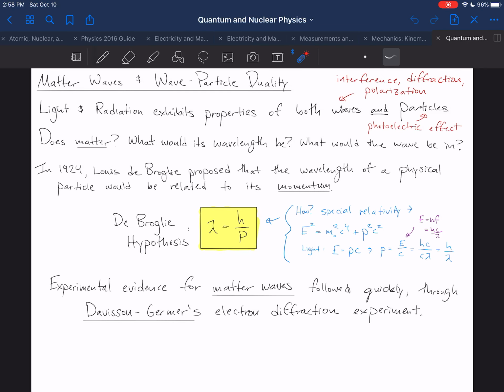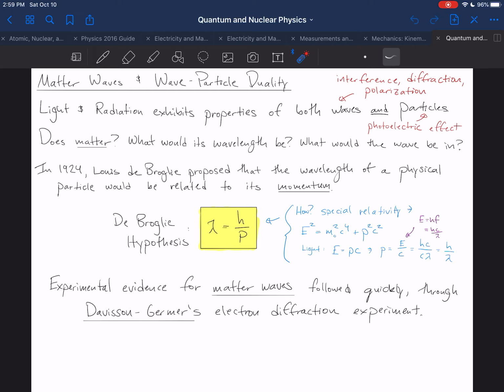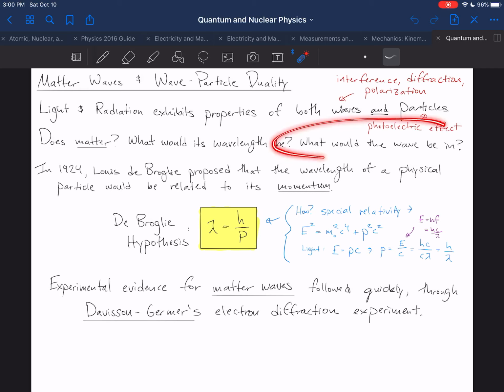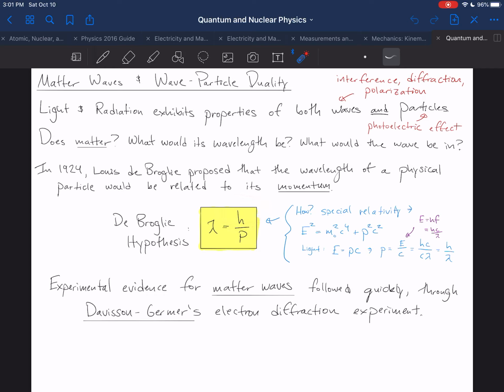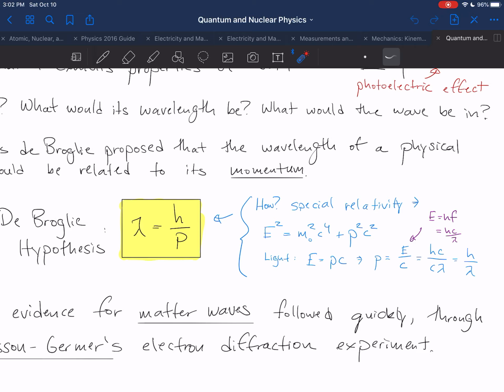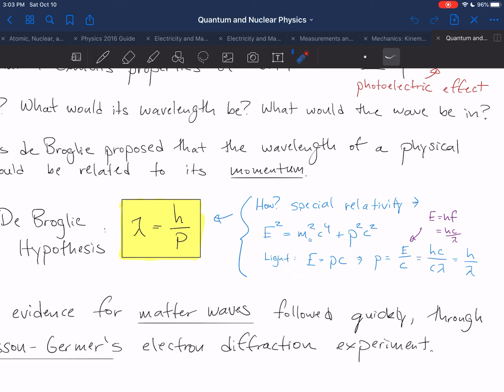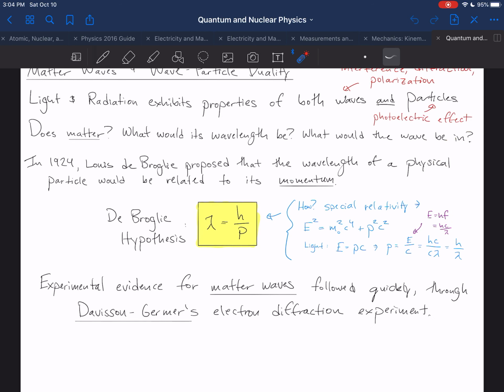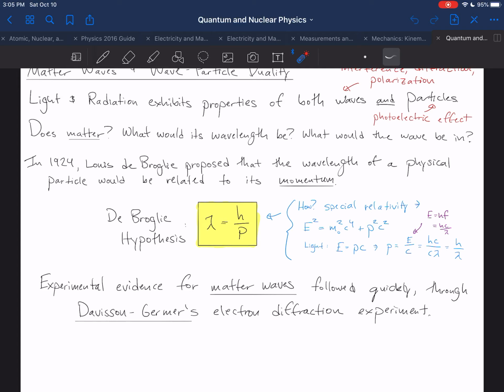Topic 12.1.10 - Intro to Matter Waves and the de Broglie Hypothesis